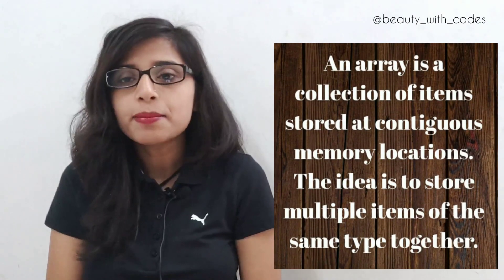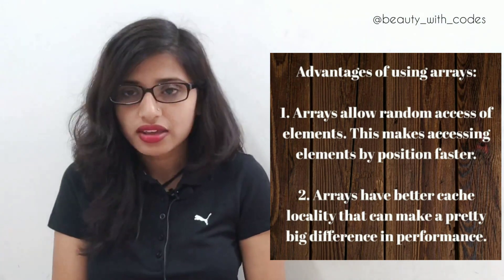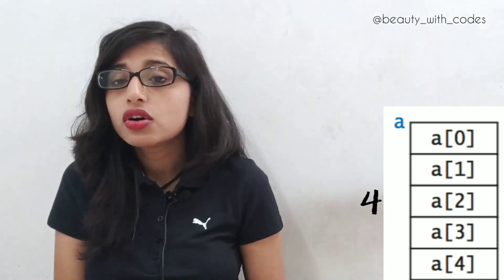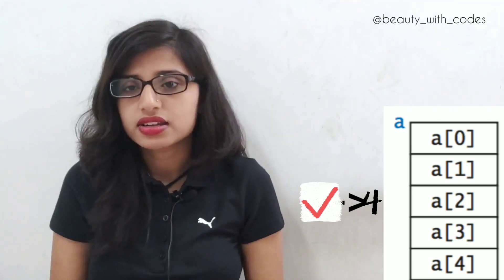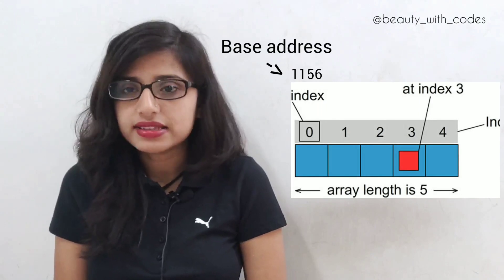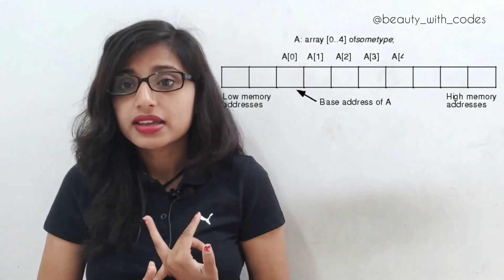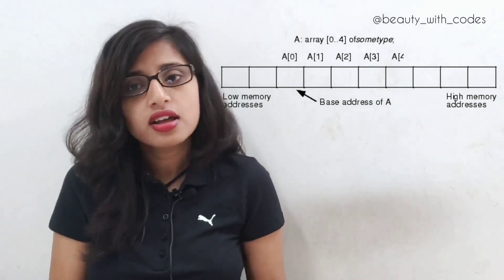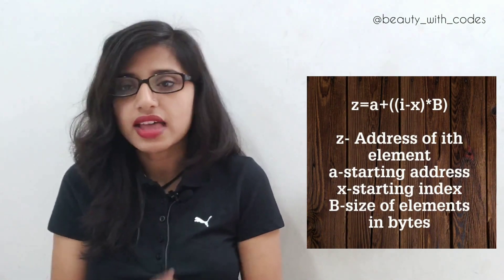02.1 Array || Beauty with Codes || Aishwarya Priya - part 1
1D Array basics - part 1
CS and IT students preparing for placements.
GATE exam
College exam
Interview
 More videos coming soon...